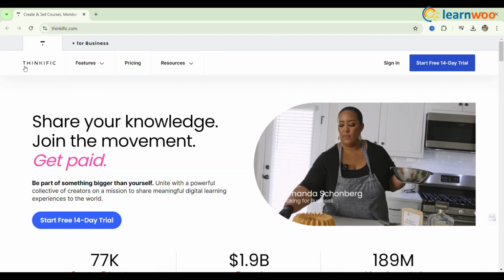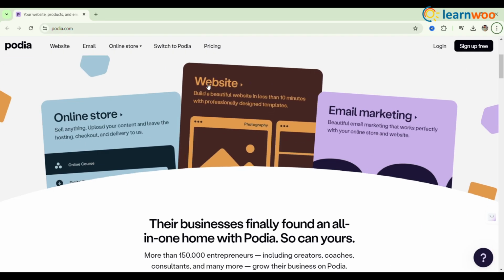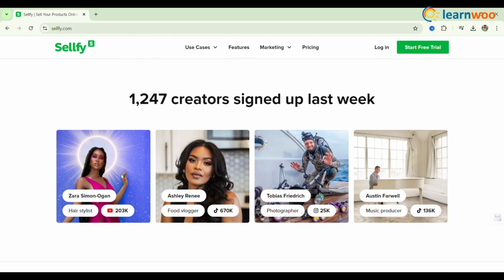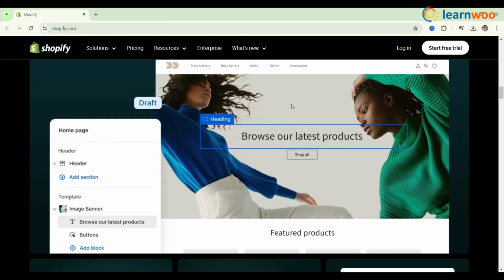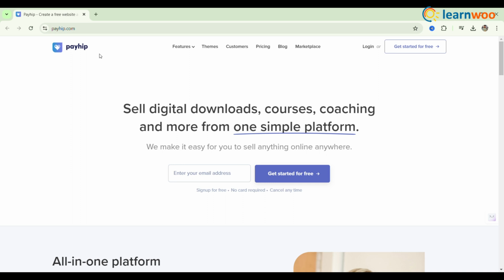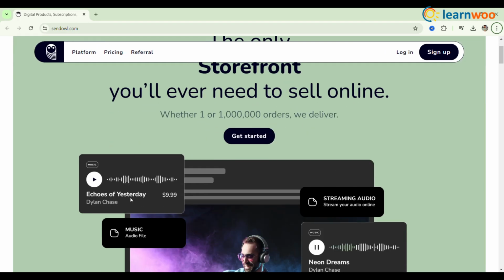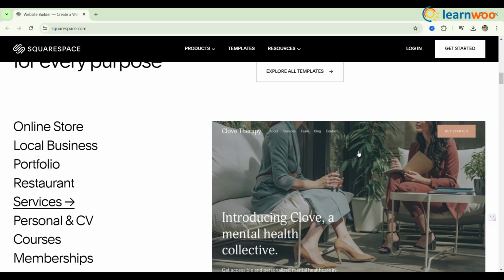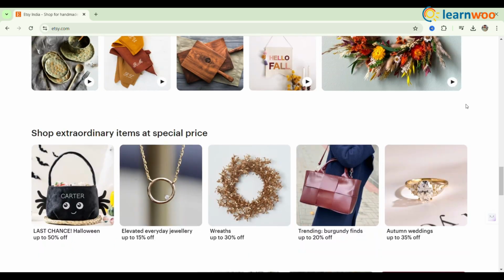10 Best Websites to sell Digital Products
Digital products are intangible items sold online, like Canva templates, online courses, and printable artwork. Unlike physical goods, they don't need constant reproduction, allowing creators to focus on quality and innovation.

CHAPTERS & LINKS:
00:04 - intro

00:27 - Checkout Page

00:55 - Thinkific

01:17 - Podia

01:42 - Sellfy

02:04 - Shopify

02:22 - Printify

02:37 - Payhip

03:00 - SendOwl

03:20 - SquareSpace

03:39 - Etsy

Suggested reading:
1. How to Set Up WooCommerce Flat Rate Shipping in Easy Steps
2. How to install WordPress?